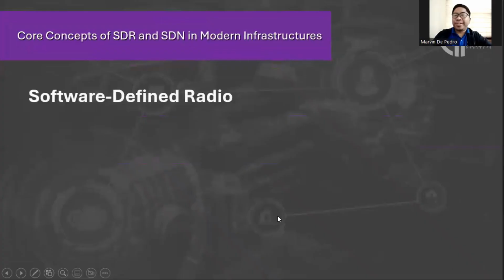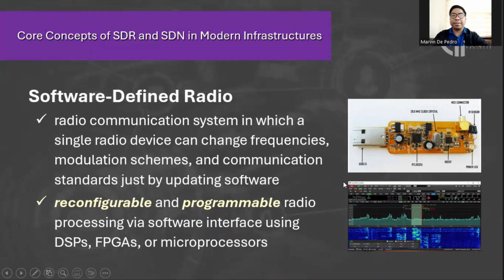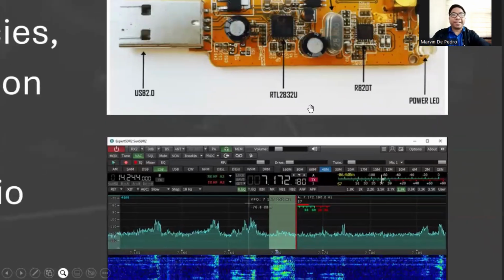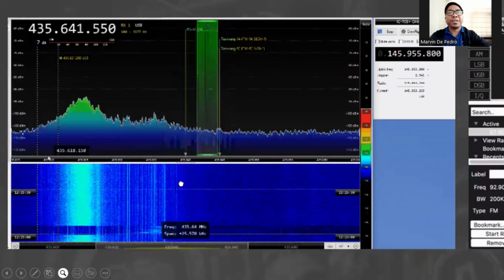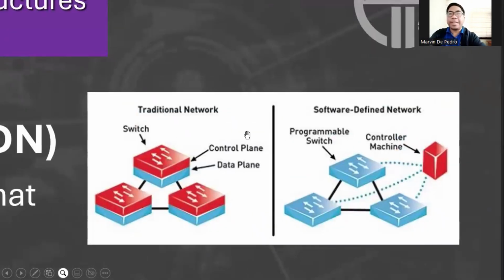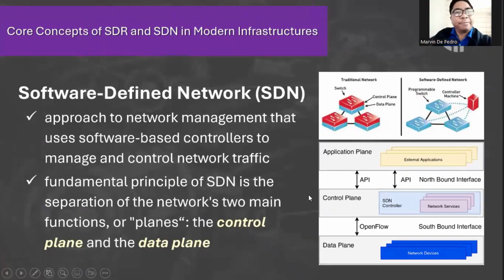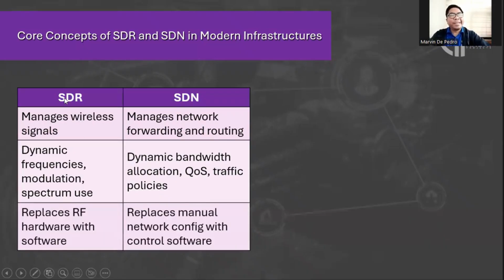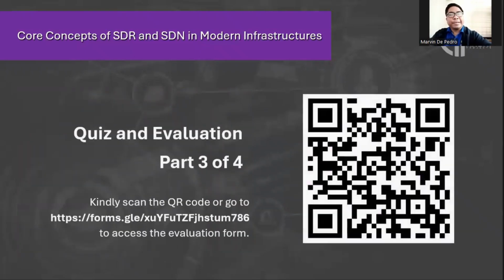WEBINAR 06: Electronic Systems and Technologies 4.0 (Part 3)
Free Technical Webinar by Akuni Projects
held on November 29, 2025 via Facebook Live

Electronic Systems and Technologies 4.0
✔️ Definition and evolution of intelligent electronic systems
✔️ Basics of AI-based communications and network automation
✔️ Core concepts of SDR and SDN in modern infrastructures
✔️ Role of 5G RAN in smart and connected environments

Akuni Projects: Your Digitalization Partner